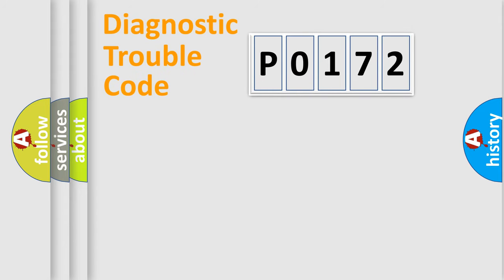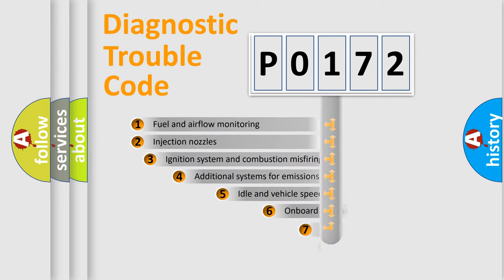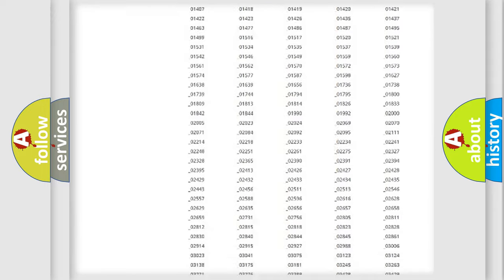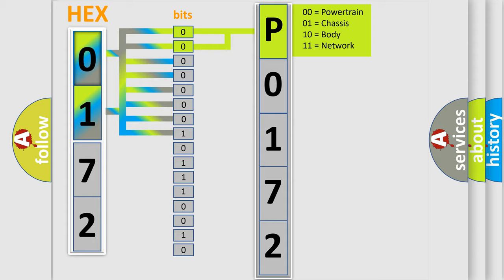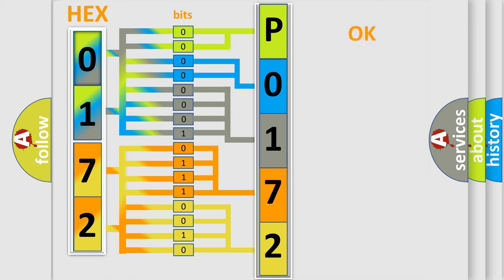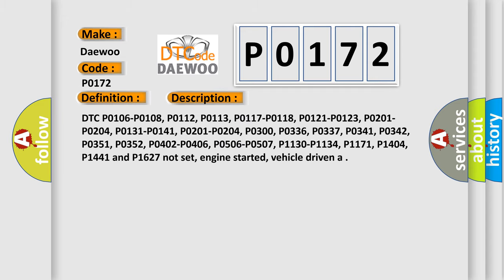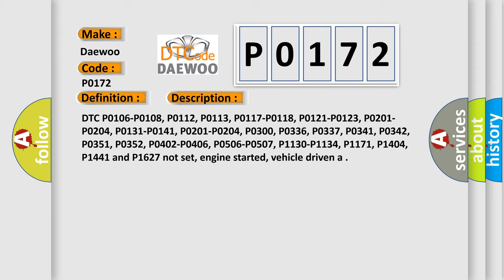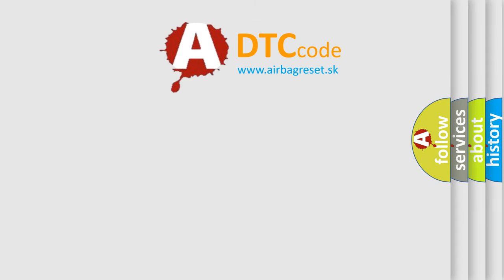DTC Daewoo P0172 Short Explanation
Contents:
0:21 Basic DTC analysis according to OBD2 protocol standard.
1:48 Insight into programming
2:58 A diagnostically understandable description of the Diagnostic Trouble Code
3:05 Basic error definition

Make:
Daewoo
Code:
P0172
Definition:
Fuel System Too Rich (Bank 1)
Description:
Cause:
Base engine "mechanical" fault affecting one or more cylinders
EVAP system component has failed or canister fuel saturated
Exhaust leaks located in front of the A or FS or HO2S location
Fuel control sensor is out of calibration (i. e. , ECT, IAT